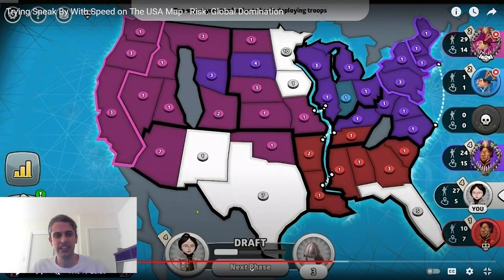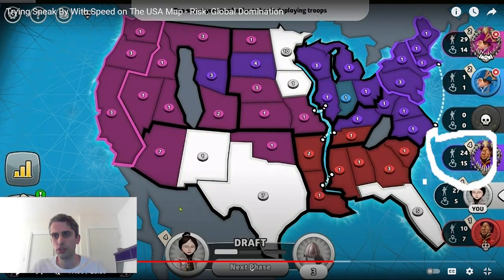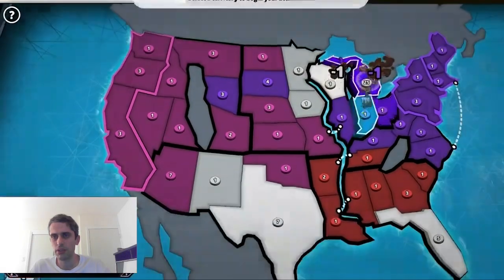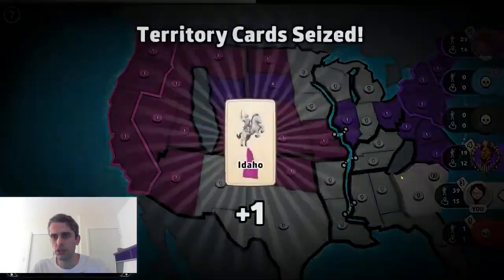For Pete's Sake, Move Your Risk Army! - Tutor Tuesday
Today on Tutor Tuesday, I review a 6-player progressive risk game on USA from Watch Rezme, a new Risk Content Creator! I provide tips and tricks to help him get better at the game!